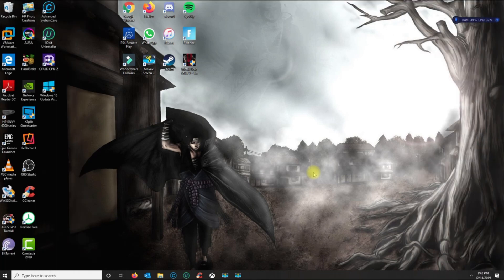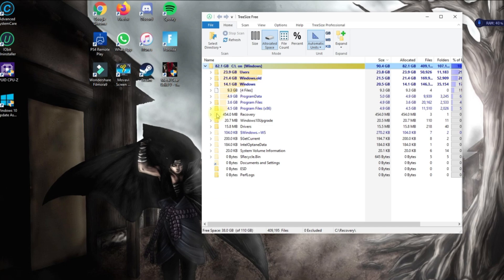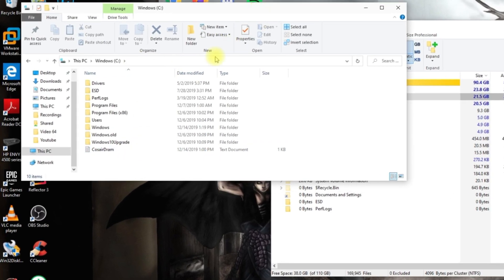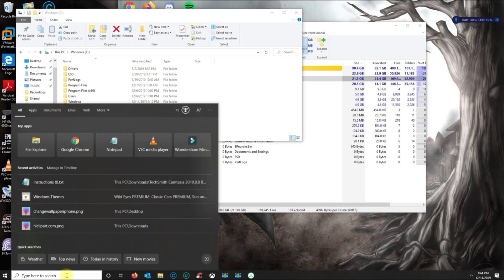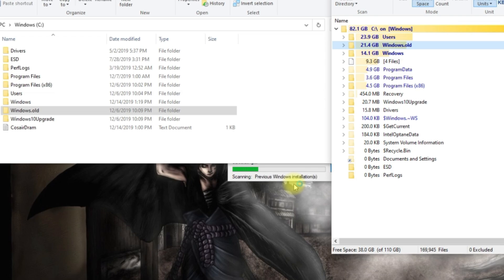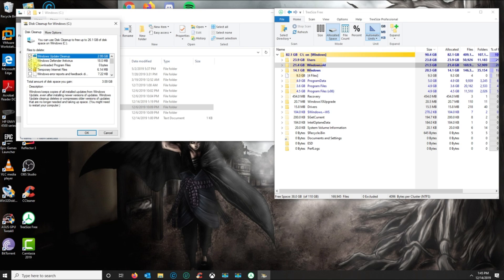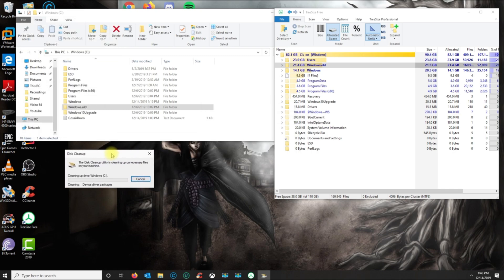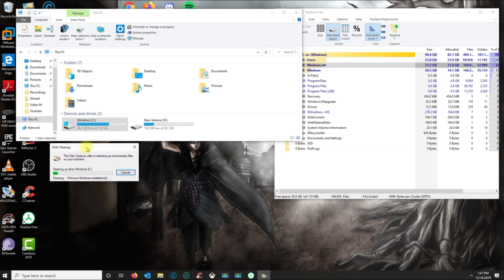Delete Windows.old folder from Windows 10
How to delete the Windows.old folder on your computer
1. In the Start menu search box, type "cleanup" and then click "Disk Cleanup" in the results.
2. If you see the Drive Selection dialog box, make sure that the C: drive is selected, and click "OK."
3. Click "Clean up system files."
4. You may need to choose drive C: a second time and click "OK." Then you'll need to wait while the program scans your drive.
5. Select the checkbox for "Previous Windows installations" from the list of files to delete.
6. Click "OK."